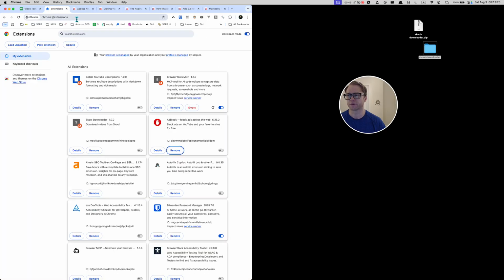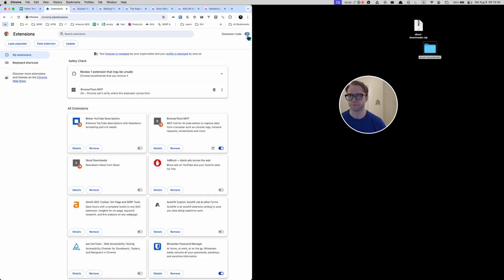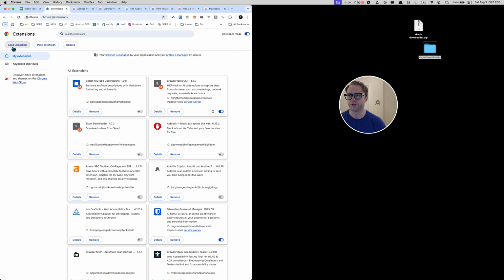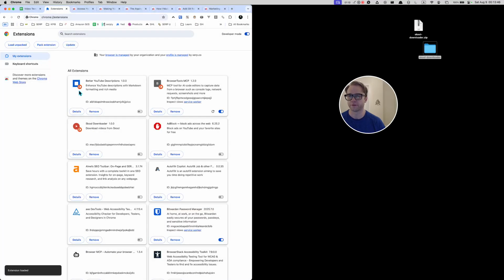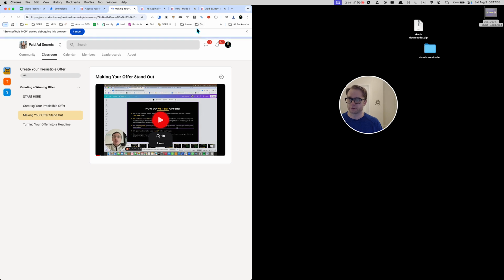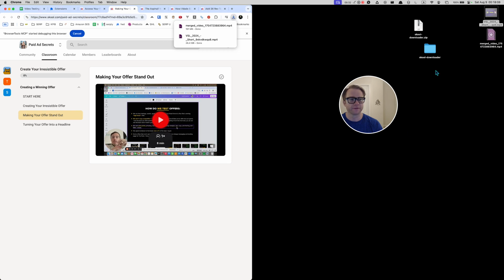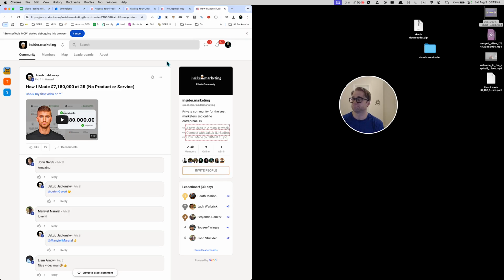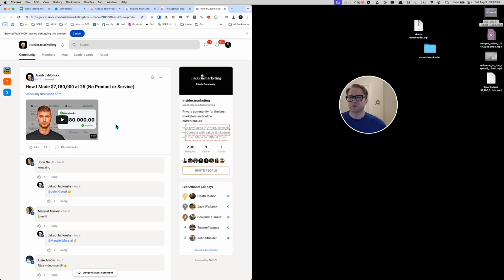How to Download Skool.com Course Videos | Loom, Vimeo, Wistia, & More = ✅ | Community & Posts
📺 How to Download Your Skool.com Videos | Loom Vimeo, Wistia & more

– 📝 OVERVIEW –

Skool Video Downloader v2.0.0

In this video, you'll learn exactly how to download videos from Skool.com — no matter if they’re hosted on Wistia, Loom, Vimeo, & more. With the new 2.0.0 update, this method works across all Skool page types including classrooms, community posts, and about pages.

I’ll walk you through how to install the Skool Video Downloader extension, enable developer mode in Chrome, and start downloading videos with just a few clicks. This method works for multiple platforms, supports different video formats, and provides a smooth, consistent download experience.

TLDR: By installing the updated Skool Downloader extension, you can instantly detect and download videos from Skool.com across all supported platforms — no matter which page you’re on.

– 🏷️ TAGS –